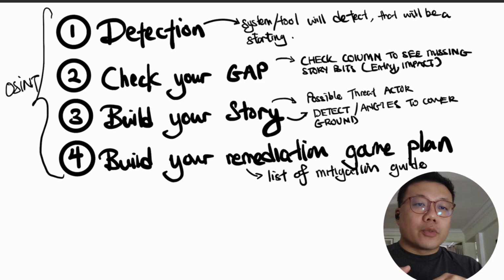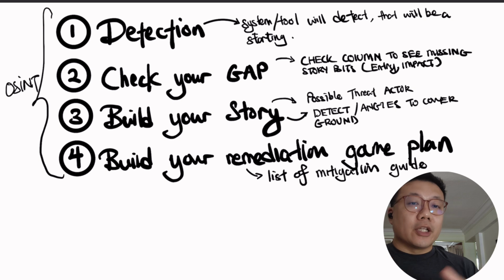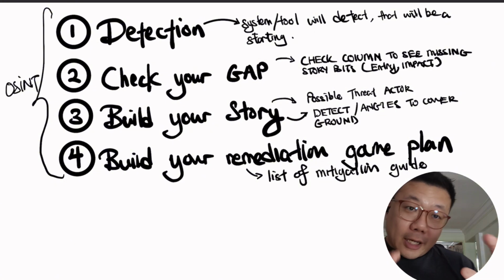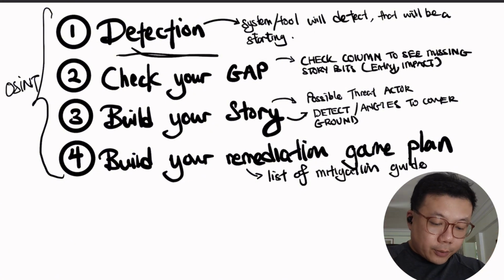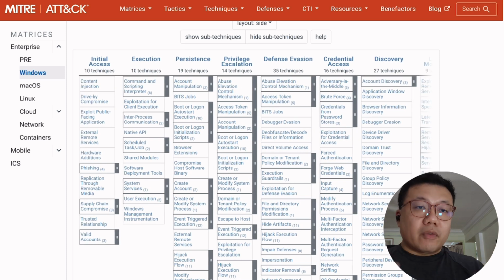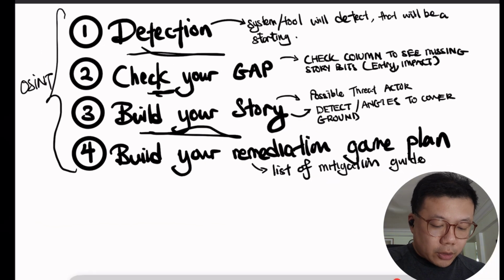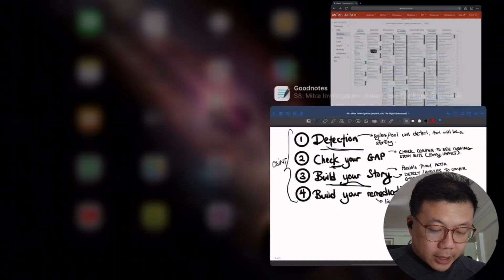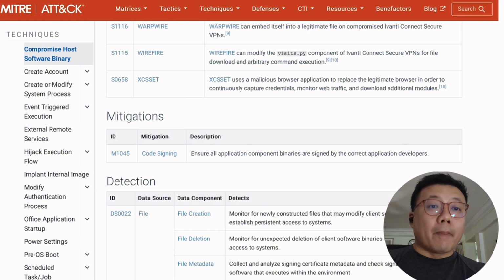How to use Mitre Framework to boost your cybersecurity investigations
Mitre attack framework is an amazing open source tool , the wealth of knowledge of the most common hacker pattern is fantastic to understand the way they work and on the blue team side how to deal with them.
As a beginner, this will give a great overall picture of what patten to expect and how to remediation to reduce the risk

Change your OS type depending on what you are investigating on.